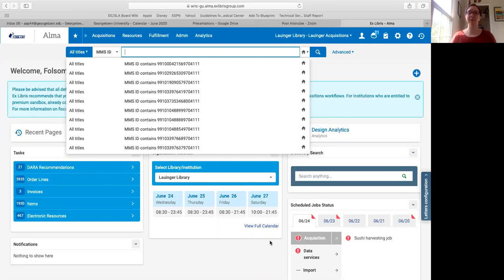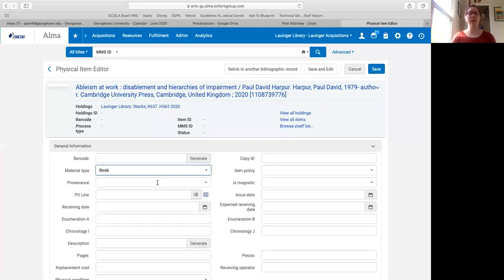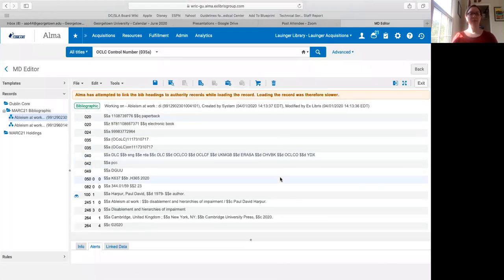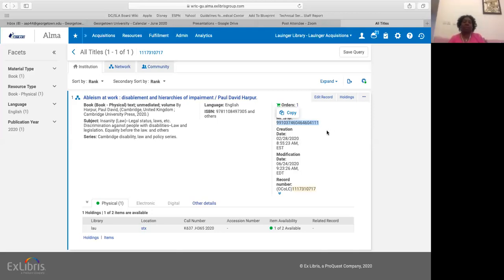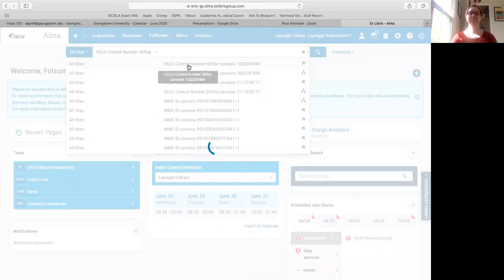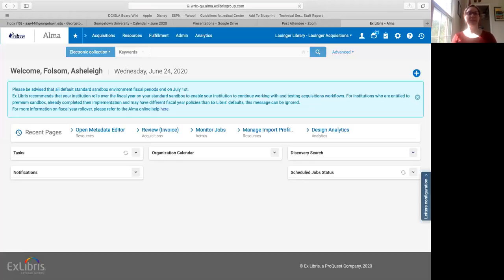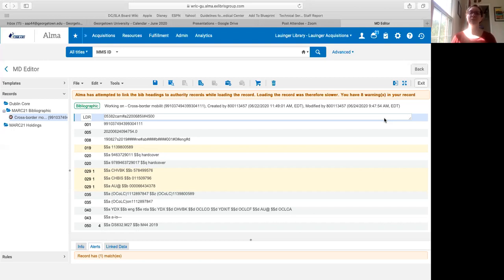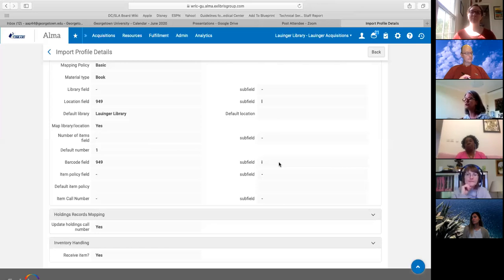ELUQ Resource Management Webinar - Key MD Editor Tools and Processes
This webinar is about Alma’s MD Editor tools and some key processes that happen within this ILS menu.